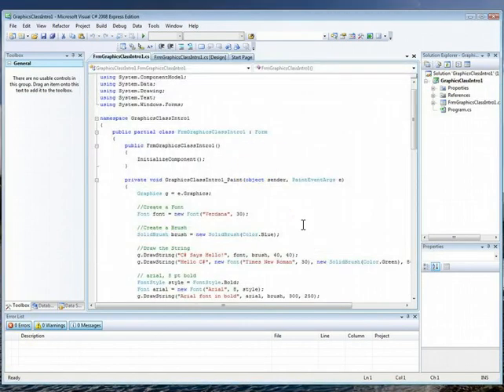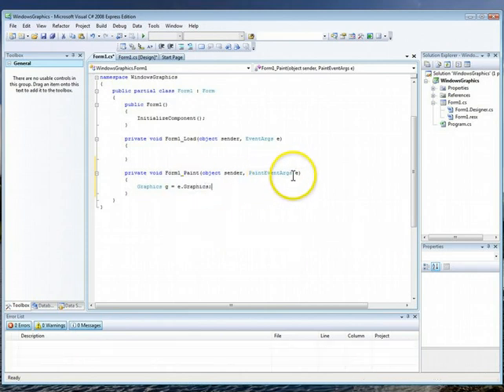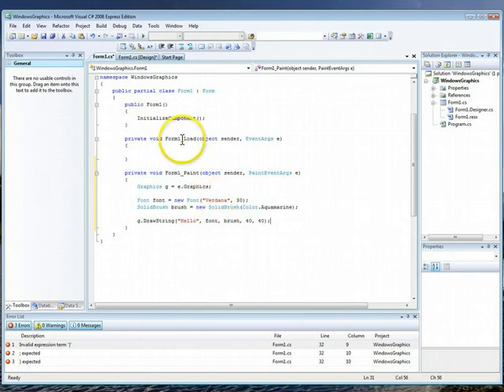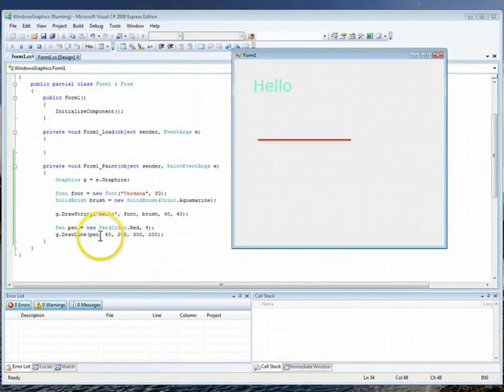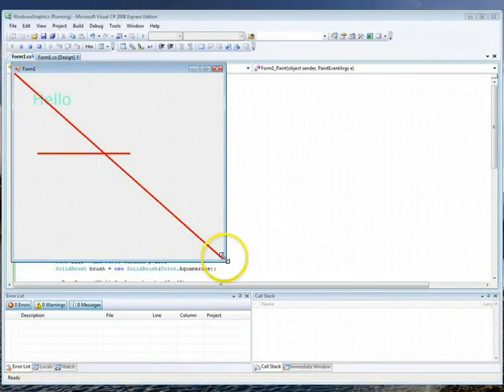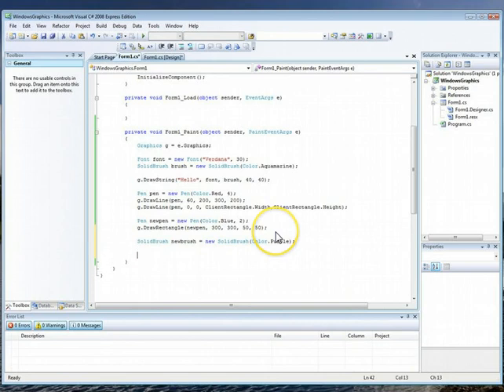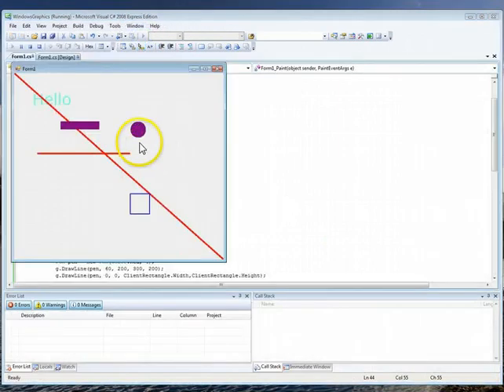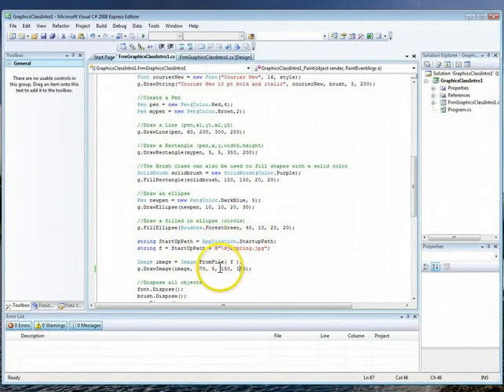IntroductionToC#Graphics.mp4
An introduction to C# Graphics.